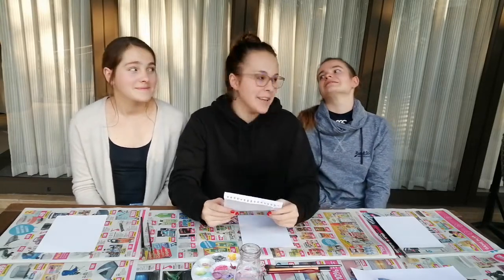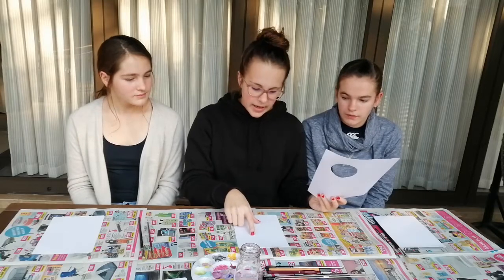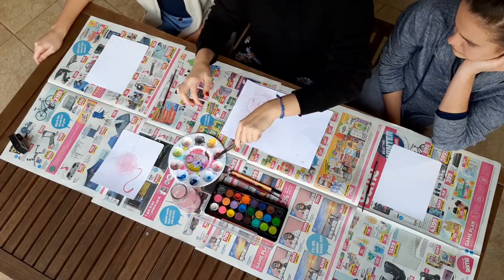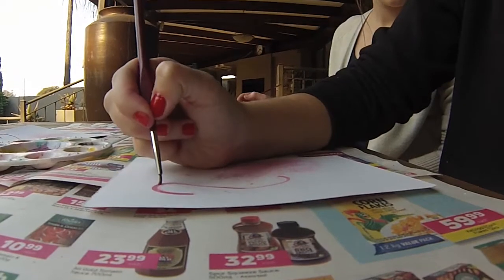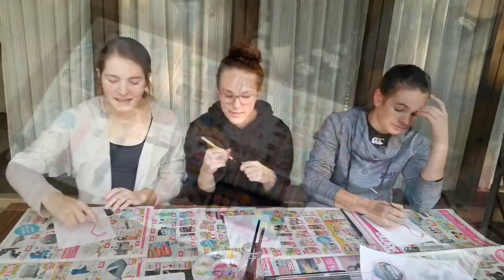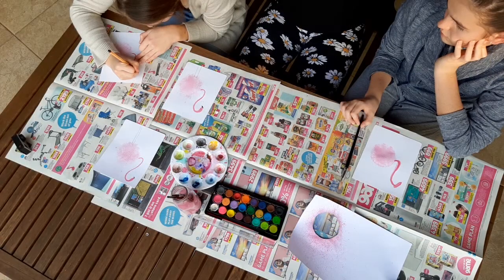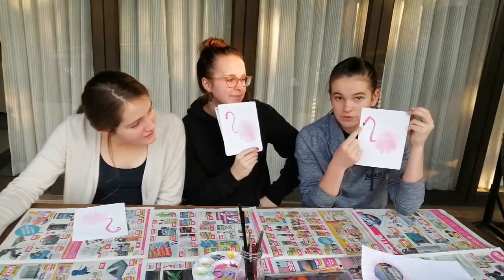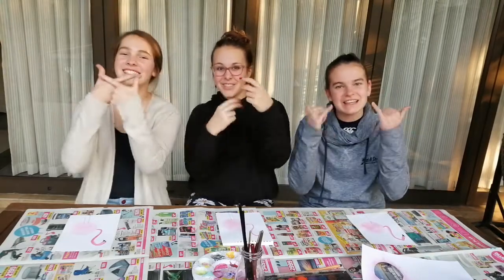Paint with us // Flamingo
Hey Guys. This was a really fun video to make. We now know for a fact that Jodi is the artist in the house.